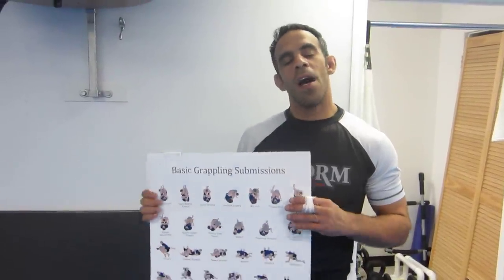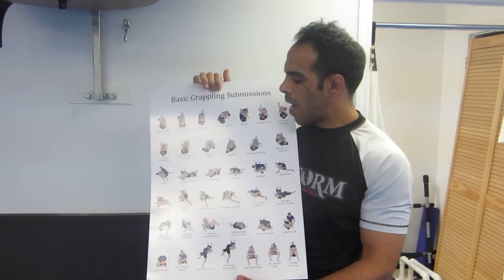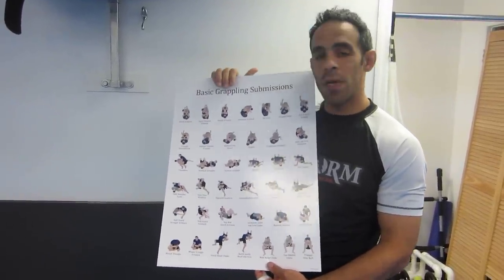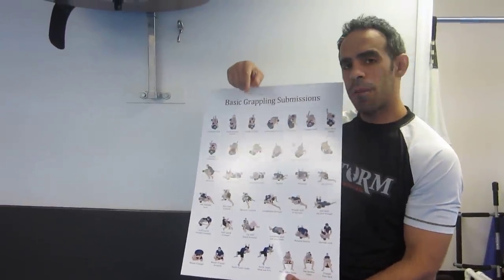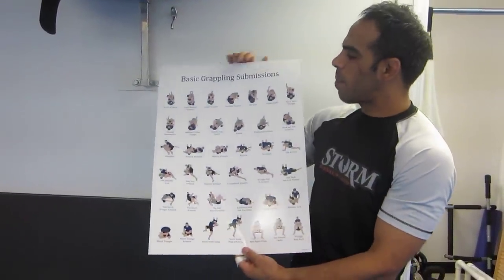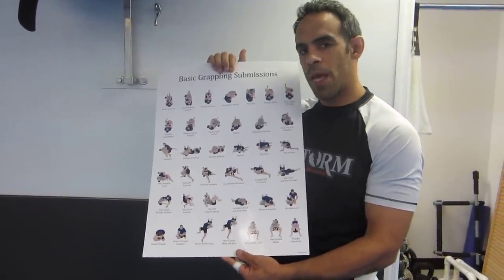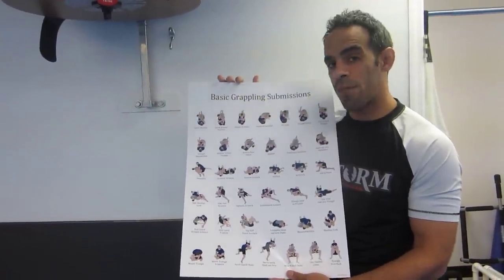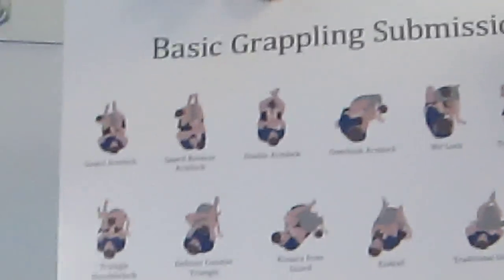One of a kind Unique Grappling Artwork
These poster prints are limited to 400. 200 sold in the first 48 hours.

These are highly detailed and come with great quality 100lb glossy poster print paper.

these are great for dojos, office, home, framed, and we also offer as laminated